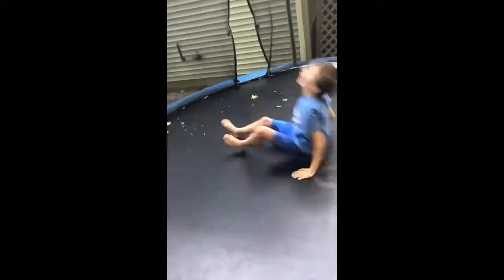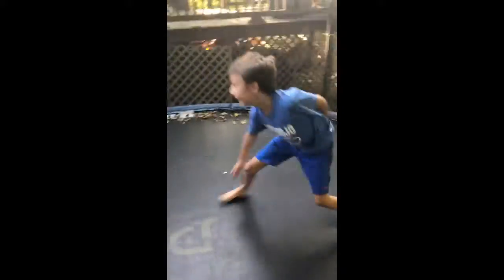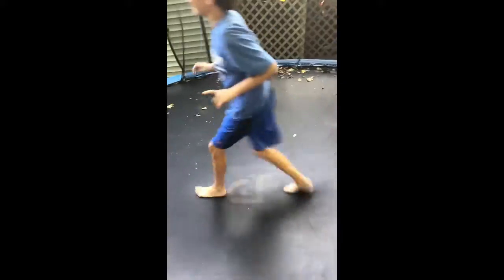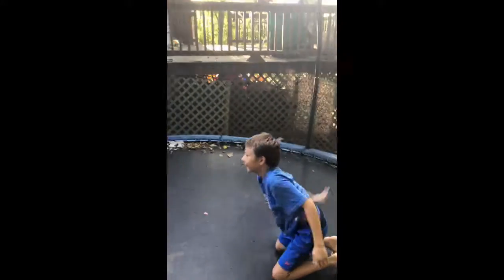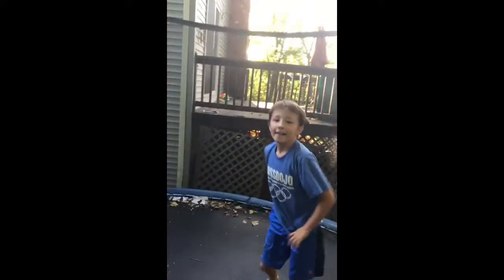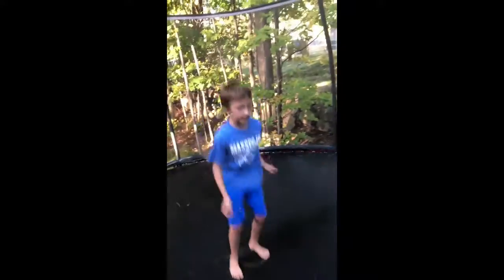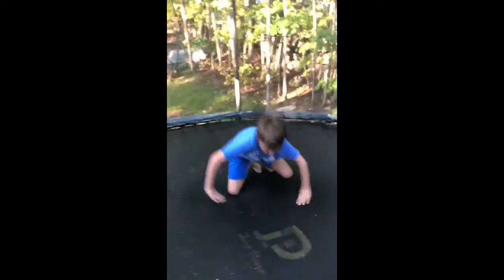Teaching My Friend To Backflip ( Tutorial )